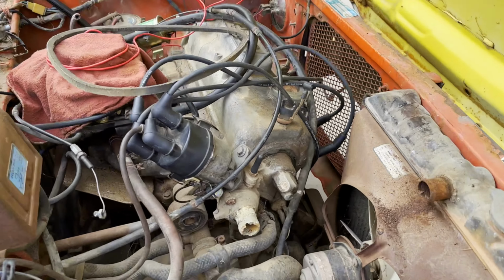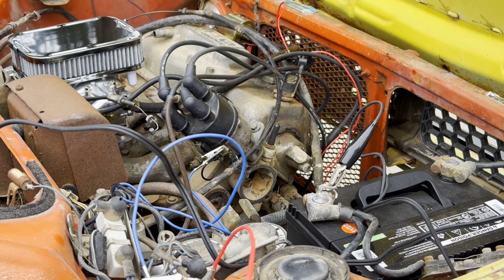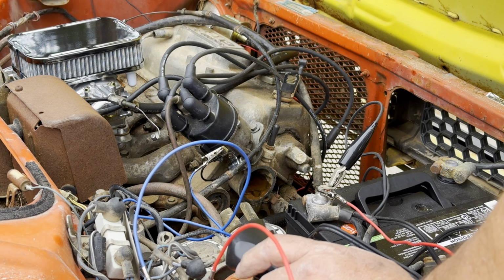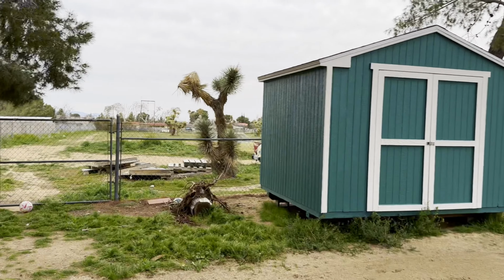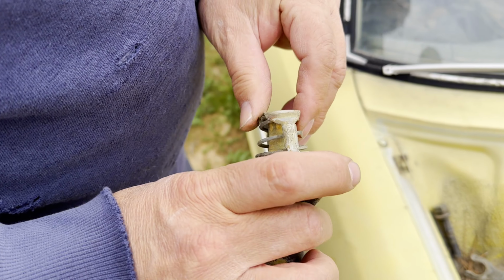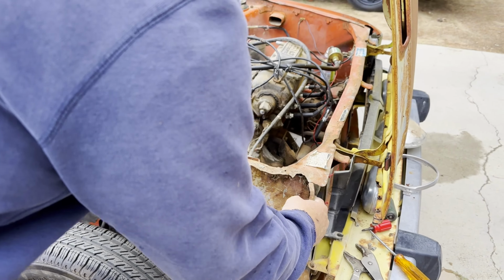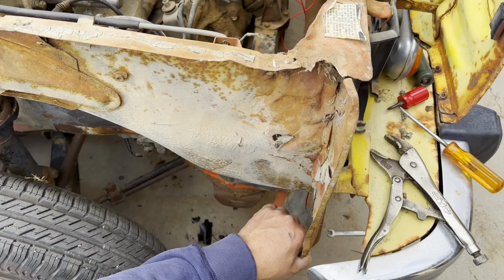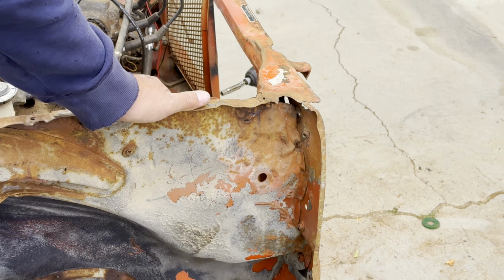Found damage on the Honda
In this video we take the radiator out and we found some  damage